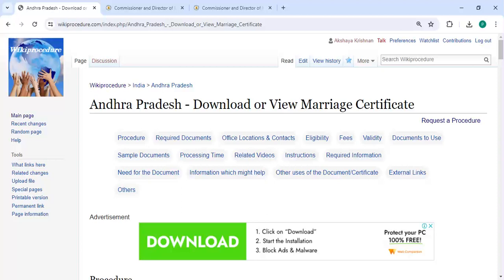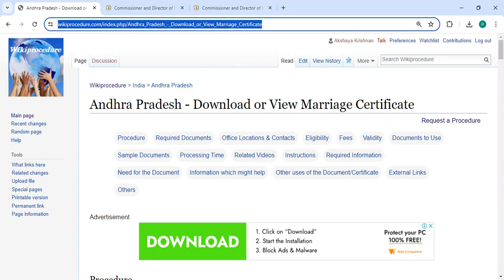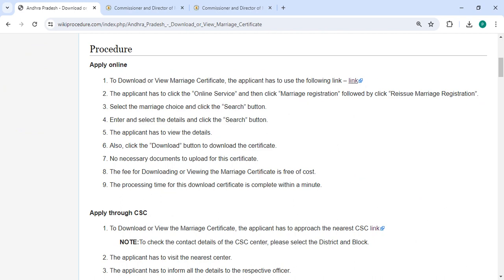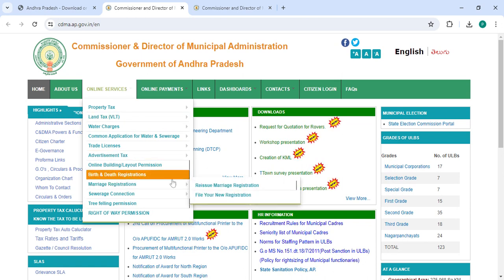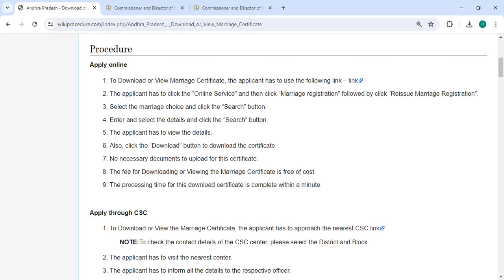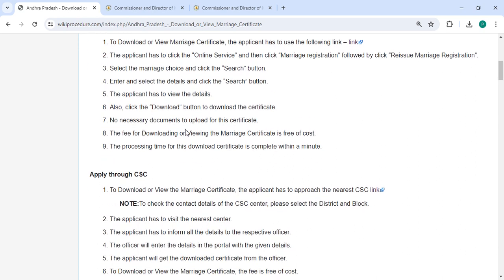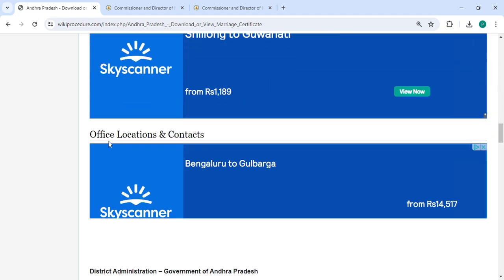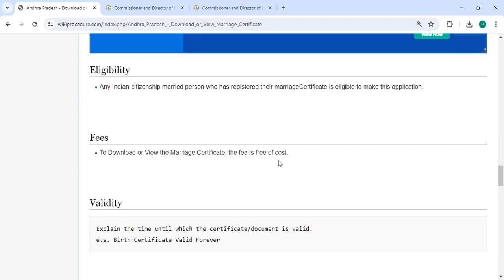Andhra Pradesh - Download or View Marriage certificate (Online)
This video provides you information related to downloading/viewing marriage certificate in Andhra Pradesh.